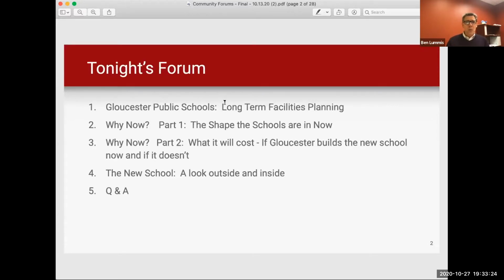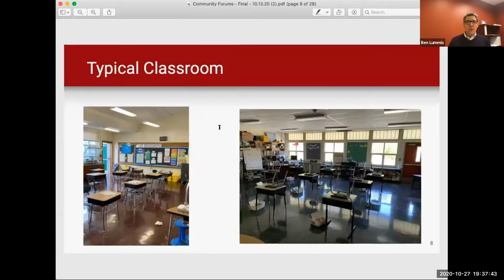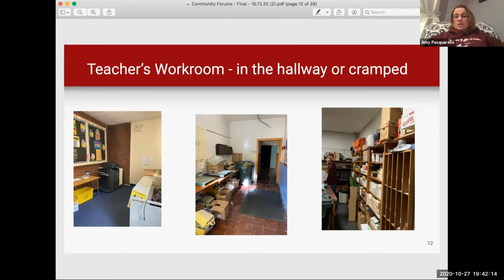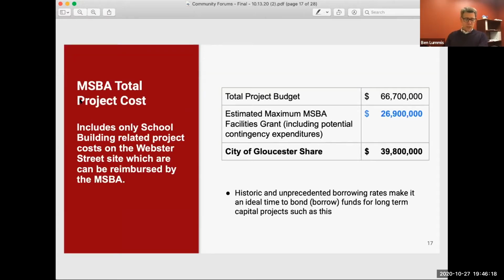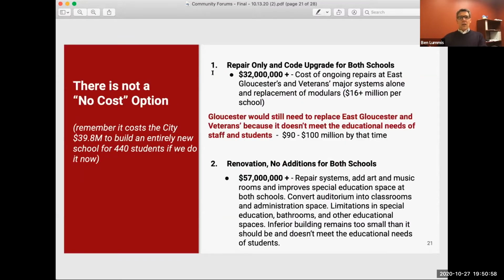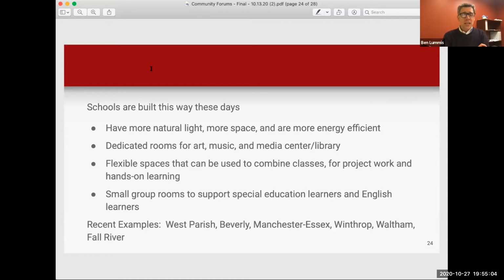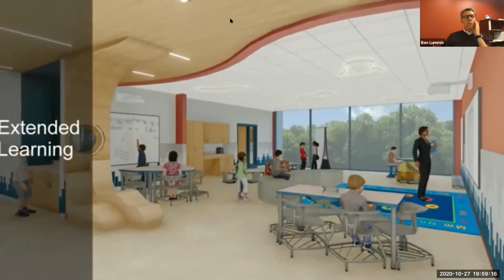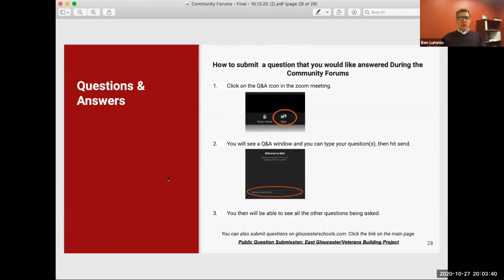East Gloucester/Veteran's Memorial Elementary School Building Committee Meeting - October 27, 2020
A virtual meeting of the East Gloucester/Veteran's Memorial Elementary School Building Committee from October 27, 2020.

1623 Studios is a nonprofit organization dedicated to producing community programming for CapeAnn—Gloucester, Rockport, Manchester-by-the-Sea, and Essex—and to providing a forum for the free exchange of information and ideas. We also provide a full spectrum of creative services to support our mission.